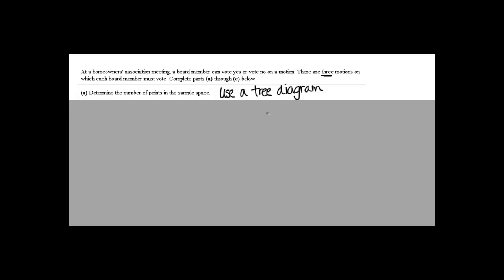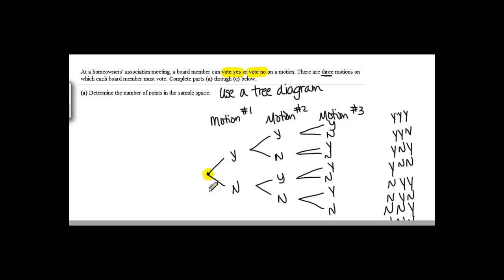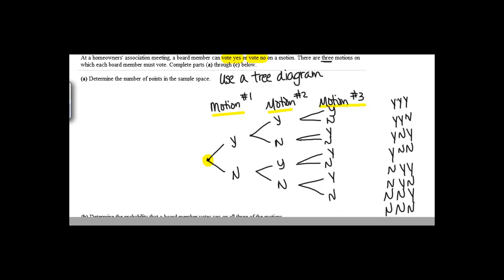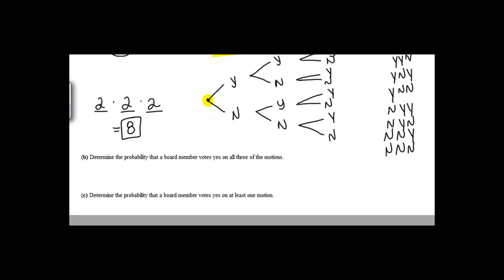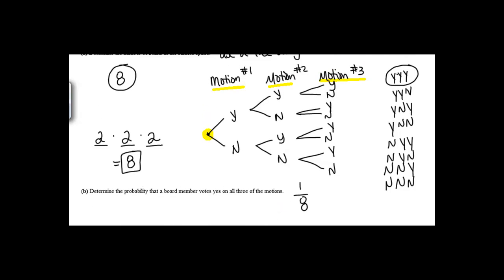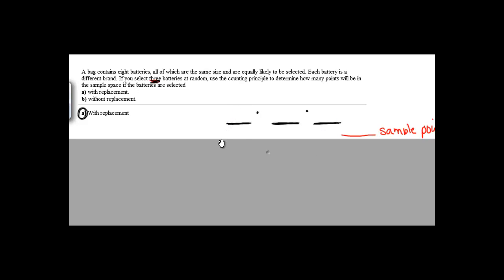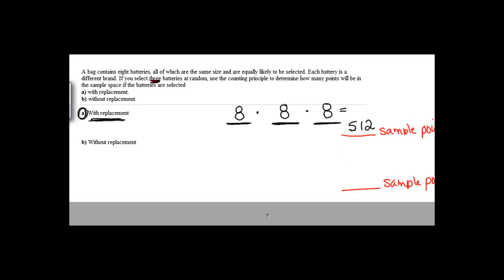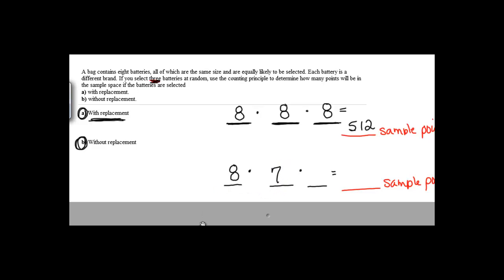12.5 homework examples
examples of tree diagrams and counting principle